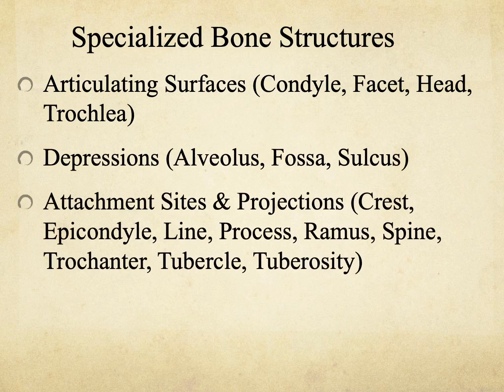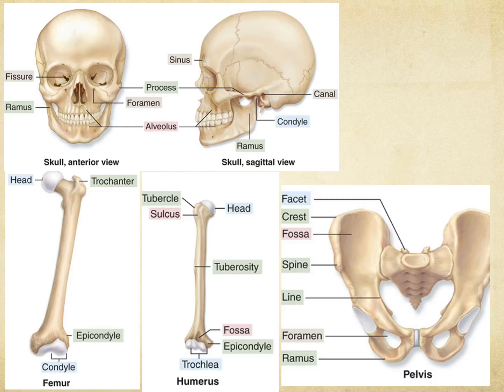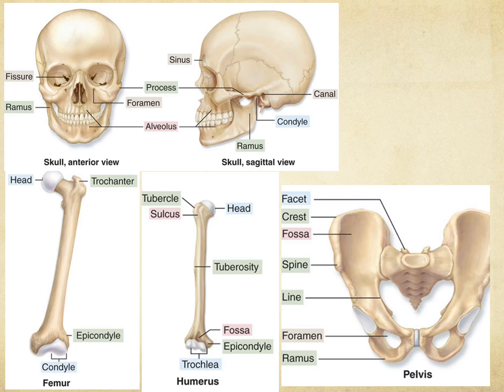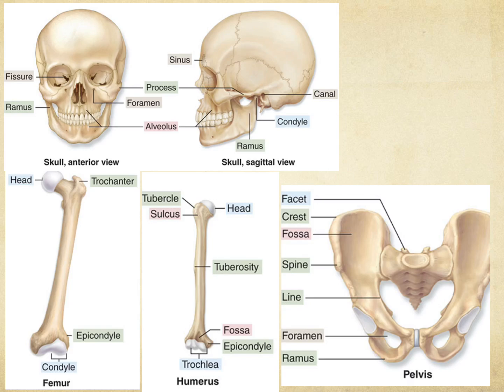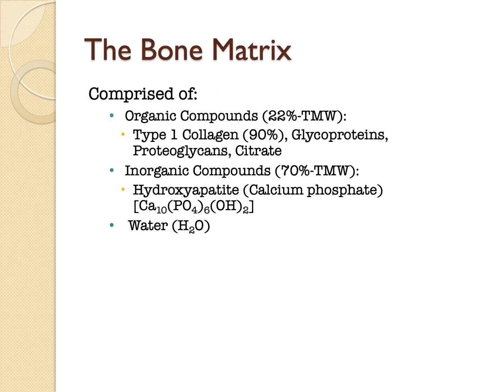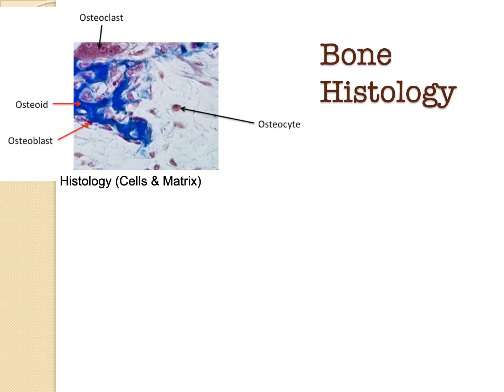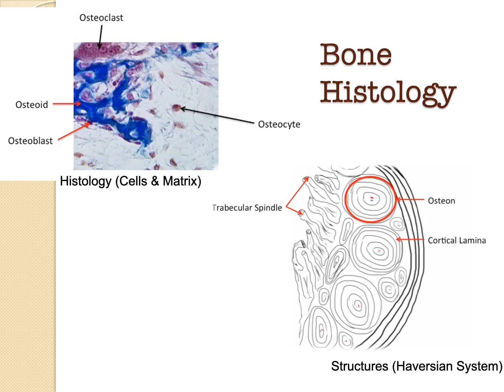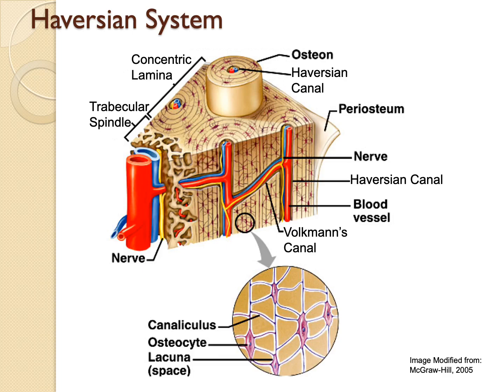Skeletal Anatomy-Bone Tissue and Structures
Lecture that discusses how bone tissue is developed and maintained that leads to the structure of the bones of the skeleton.